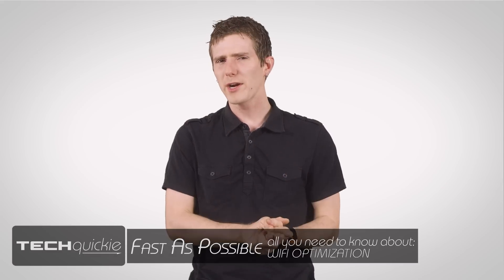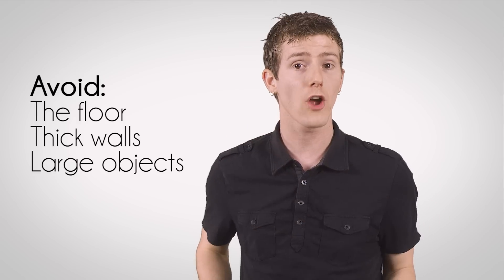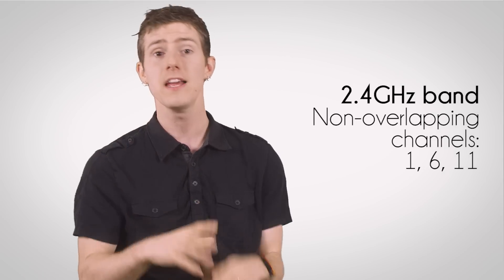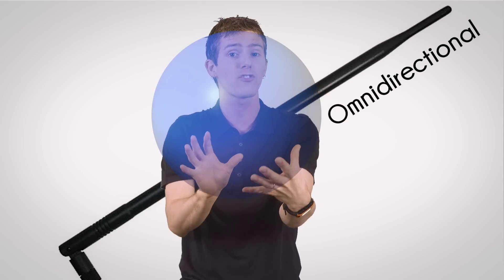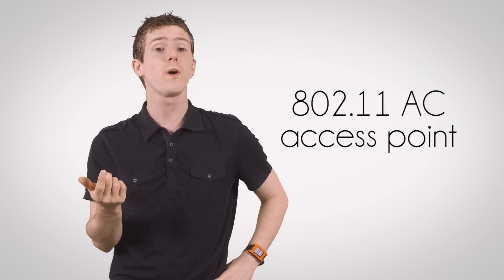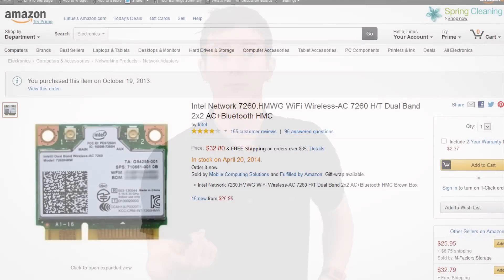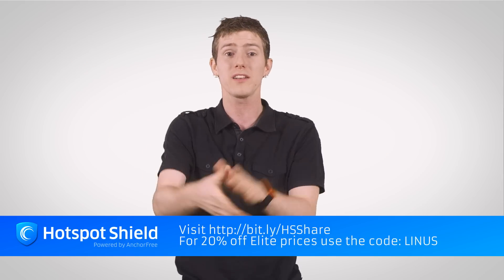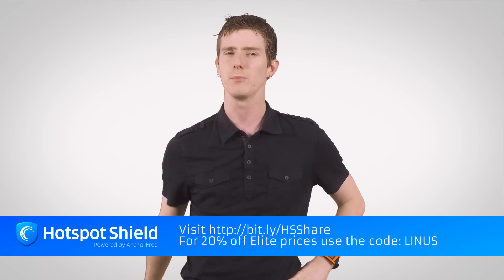Optimizing your Wi-Fi Network as Fast As Possible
Wifi optimization tips - some of them are free, some cost money, but they all help save you the headache of dealing with slow, unreliable Internet browsing, video streaming, and file transfers!